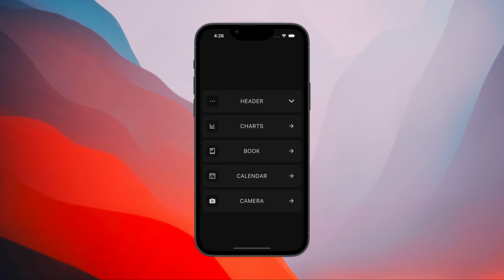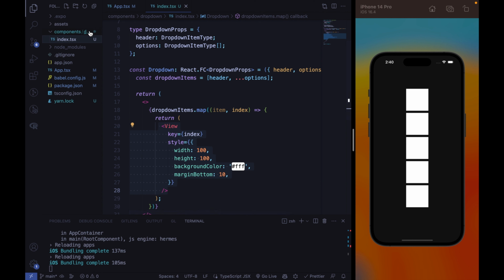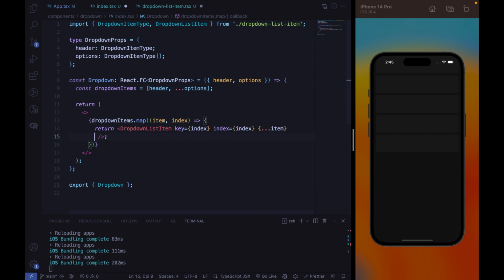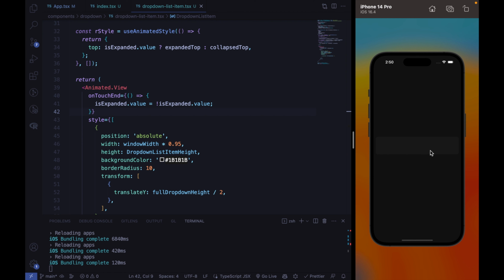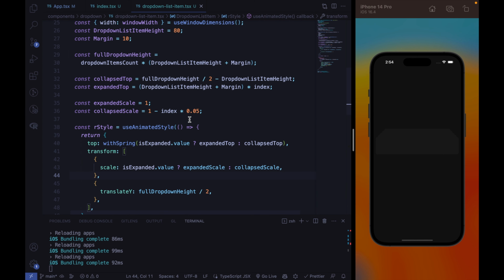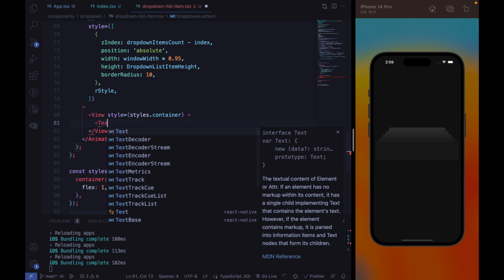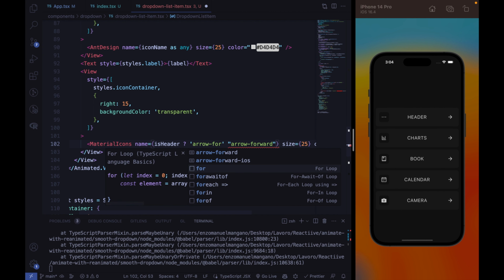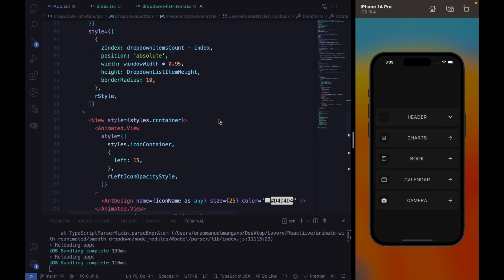Dropdown Menu Animation in React Native (Reanimated 3)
What's up mobile devs? Guess who's back :)

🚀 In this tutorial, we'll guide you through the process of crafting a sleek and polished dropdown menu animation using React Native and Reanimated 2.

👨‍💻 We'll cover everything you need to know, from setting up your project to creating animated dropdown items. Discover how to smoothly expand and collapse your dropdown menu, play with item scales and colors, and even add icons and labels for a stunning user experience.

📦 The Reanimated 3 library makes it easier than ever to build intricate animations, and we'll harness its power to bring this dropdown menu to life.

Chapters:
00:00 Introduction
01:30 Setup components
07:18 Absolute positioning
10:38 Collapsed & Expanded State
14:25 Fixing items order
16:36 Animate the scale
19:30 Animate the background color
22:35 Complete the Layout
28:15 Animate the Arrow
29:45 Animate the Icon Opacity
32:10 Final touches